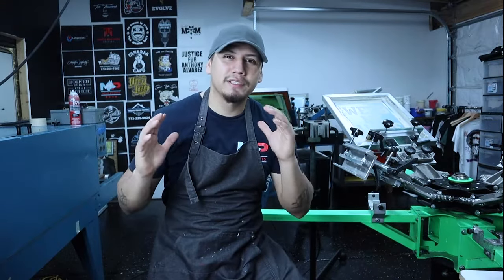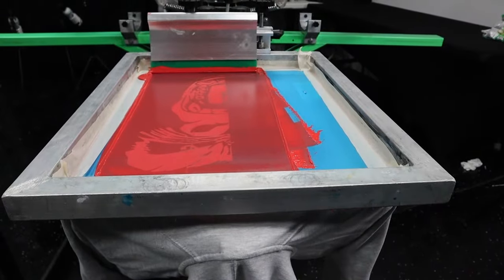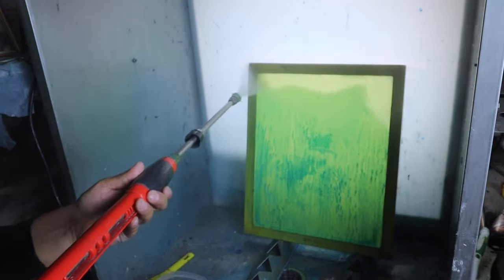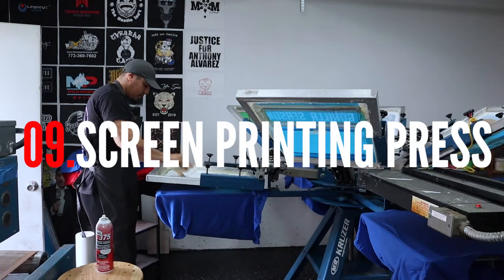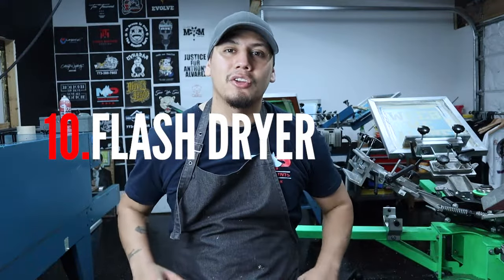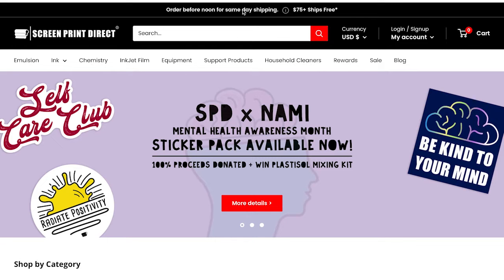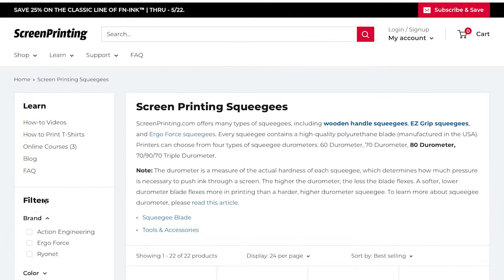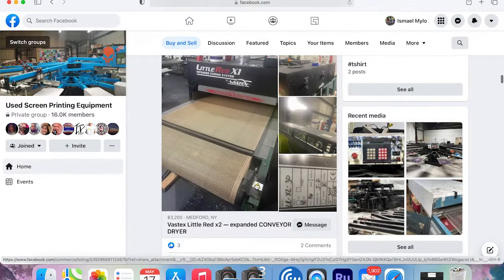EQUIPMENT YOU NEED TO START SCREEN PRINTING | RIGHT AWAY!!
11Items you need to start screen Printing right away!